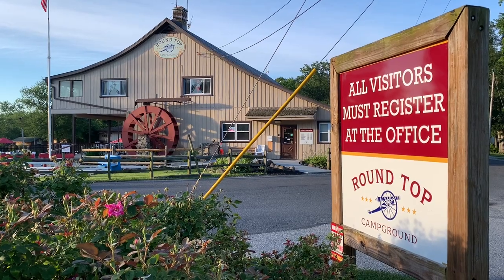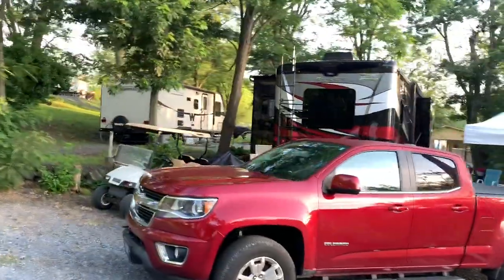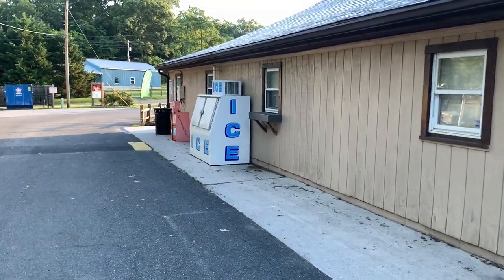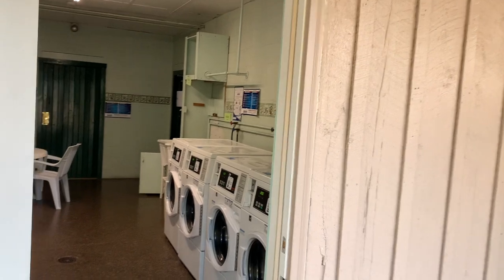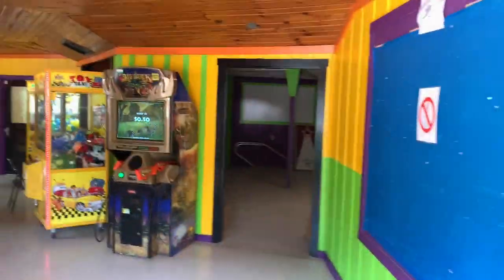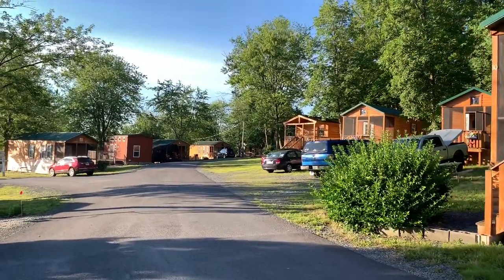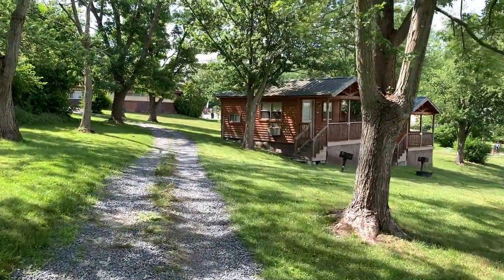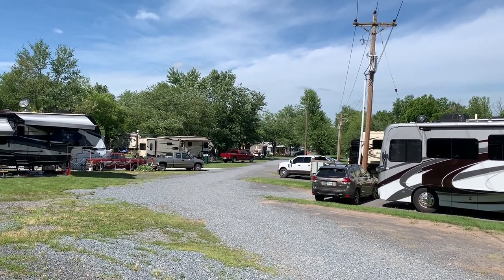Round Top Campground | Trails Collection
Round Top Campground in Gettysburg, PA is a new addition to the Thousand Trails, Trails Collection.  There was no daily up charge or additional fee whatsoever to stay at Round Top Campground using our Thousand Trails Membership with the Trails Collection Plus optional add-on.  In this video I provide you a tour of campground amenities and show you the best campsites.  Round Top Campground is conveniently located less than 10 minutes drive from the Gettysburg National Military Park, Culp’s Hill, Little Round Top, Devil’s Den, and historic downtown Gettysburg.  Verizon cellular service clocked in at 41.5 Mbps download speed and 1.06 Mbps upload speed.  AT&T cellular service clocked in at 13.7 Mbps download speed and 0.25 Mbps upload speed.  T-Mobile cellular service clocked in at 14.9 Mbps download speed and 3.82 Mbps upload speed.